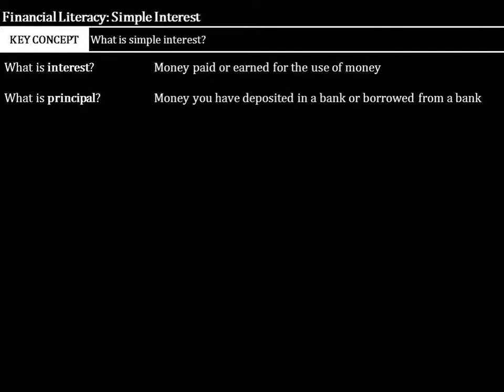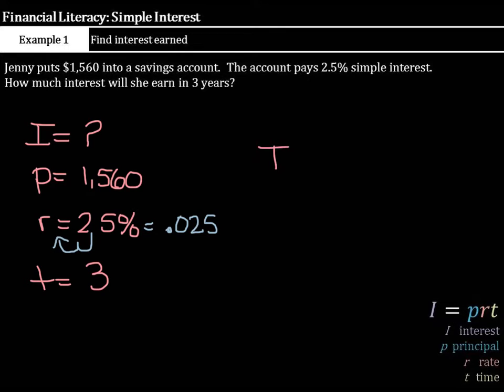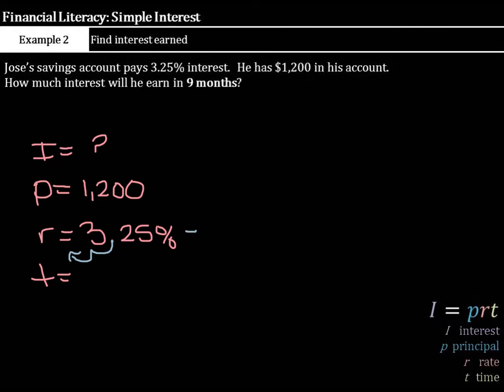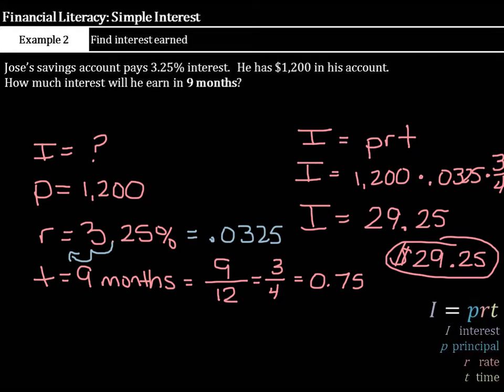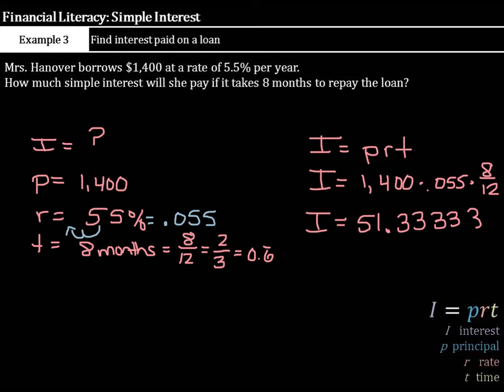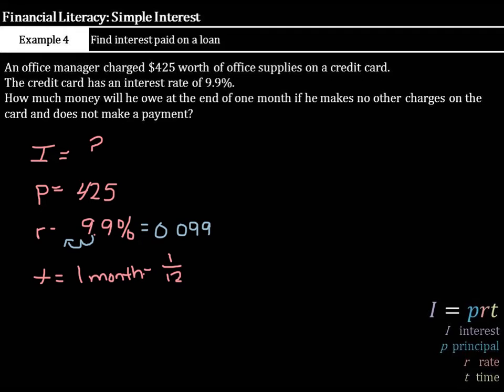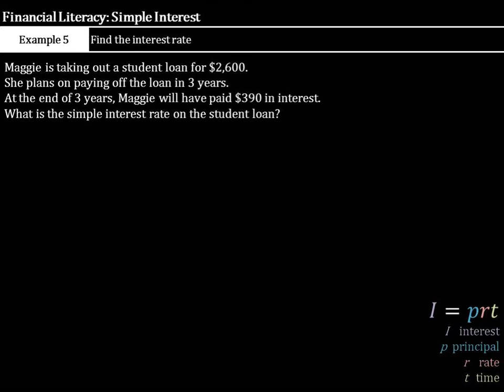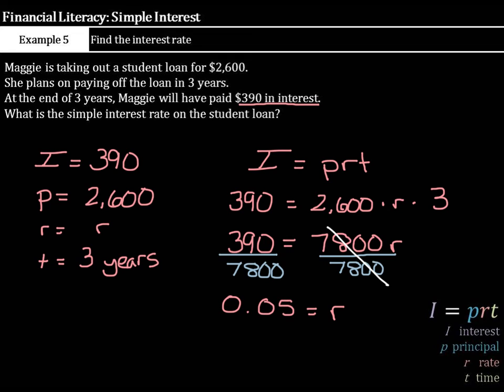Financial Literacy - Simple Interest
2.8 - Financial Literacy (7th Grade Math)

Sources of examples/illustrations/pages:
8-4/Algebra I: Key Concept Boxes and Examples  © The McGraw-Hill Companies, Inc. – Carter, John A. Algebra 1. Columbus, OH: McGraw-Hill Education, 2014. Print.

8-3/Course 3 Math: Book Pages and Examples © The McGraw-Hill Companies, Inc. – Glencoe Math Course 3

7-4/Pre-Algebra: Key Concept Boxes, Diagrams, and Examples  © The McGraw-Hill Companies, Inc. – Carter, John A. Glencoe Math Accelerated. Columbus, OH: McGraw-Hill Education, 2014. Print.

7-3/Course 2: Book Pages and Examples © The McGraw-Hill Companies, Inc. – Glencoe Math Course 2